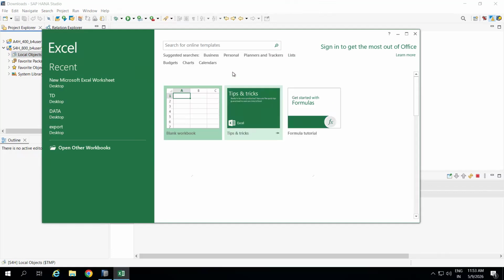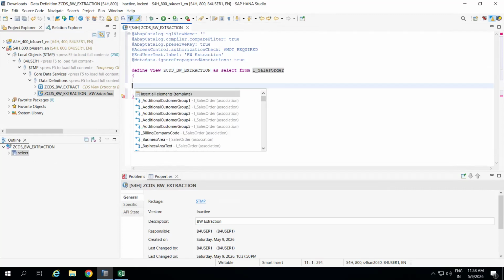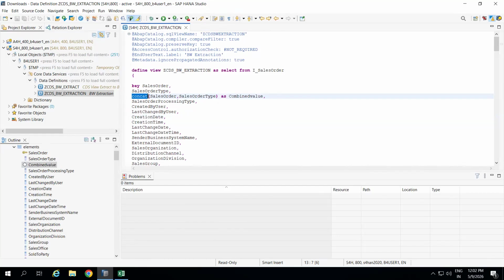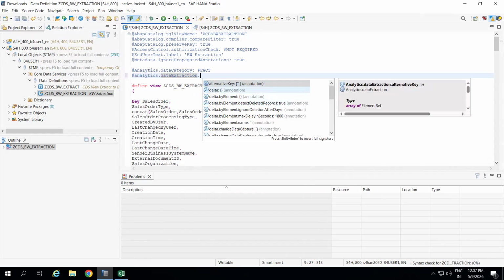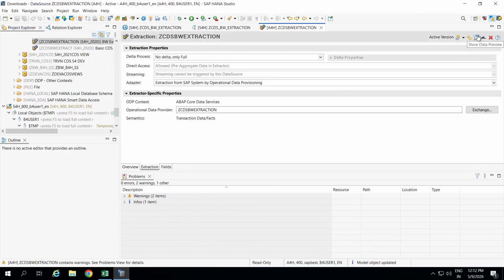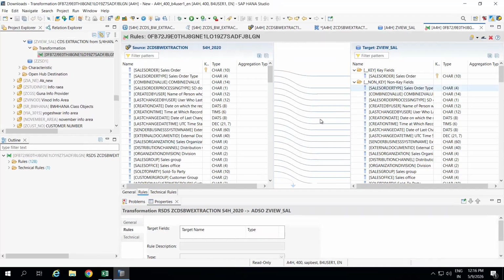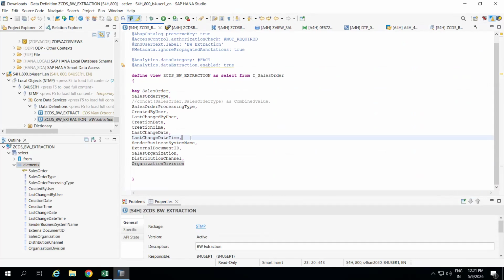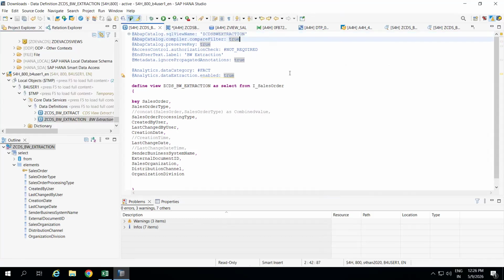S/4HANA CDS View Extraction to BW4HANA Full load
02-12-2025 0PLANT Info Object Loading from S/4HANA and created Plant in the S/4HANA Part 2